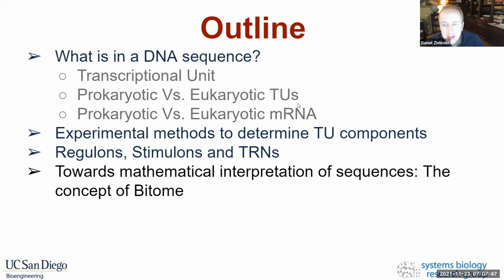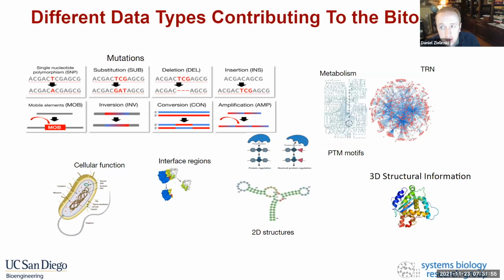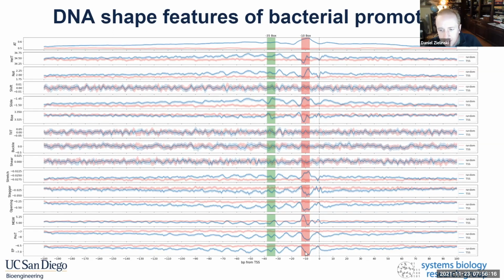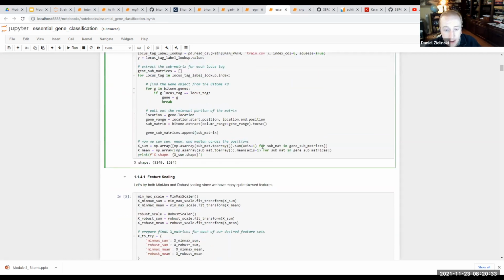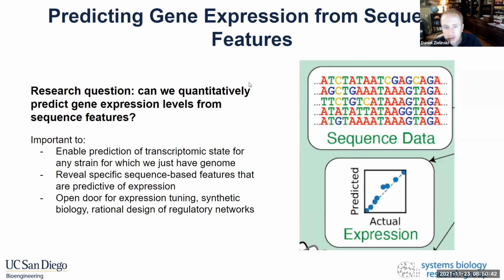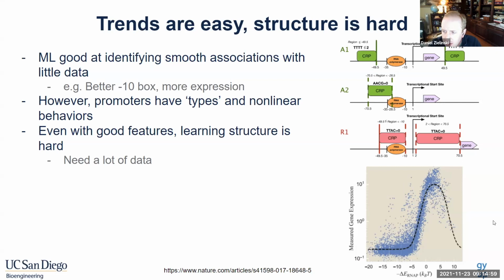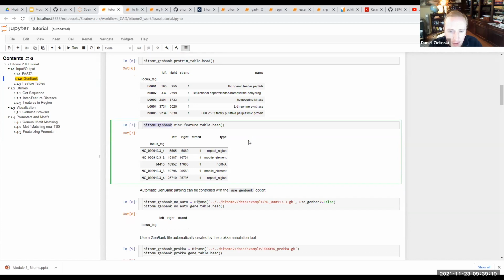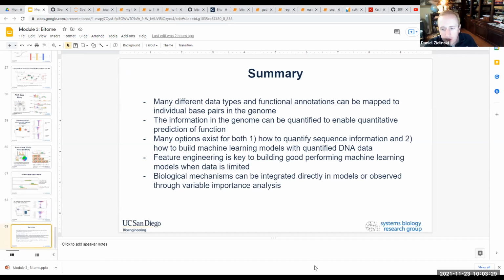Computational Genome Design and Analysis Short Course. Module 3:The Bitome: Genome Analysis & ML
The Genome Design and Genome Analytics subgroups of the Novo Nordisk Foundation Center for Biosustainability are developing computational tools to accelerate strain design. In this short course, we introduce the theory and basic application of different computational tools for biological data analysis and strain phenotype prediction. In this module, we discuss analyzing transcription regulatory networks with Independent Component Analysis (ICA).